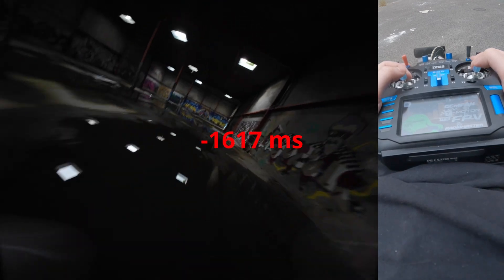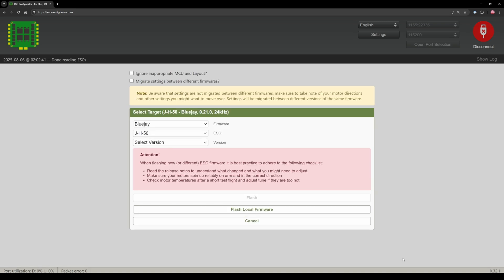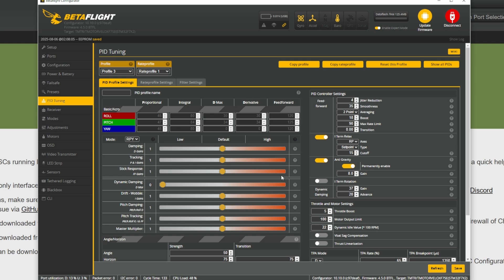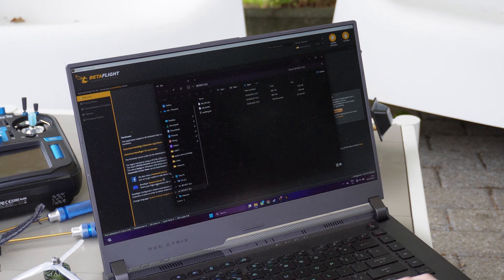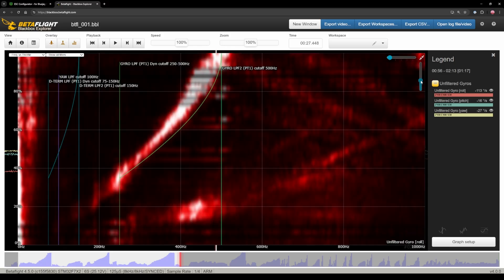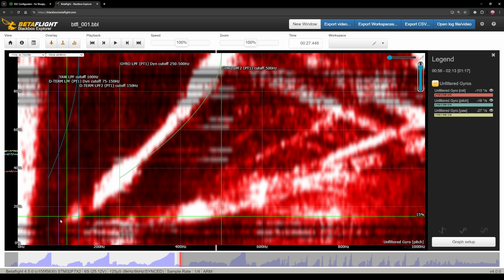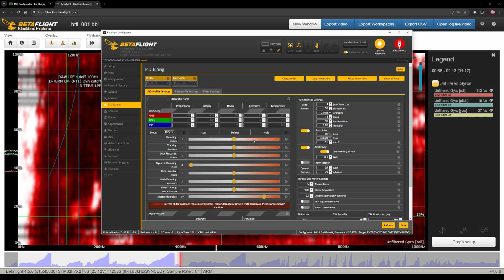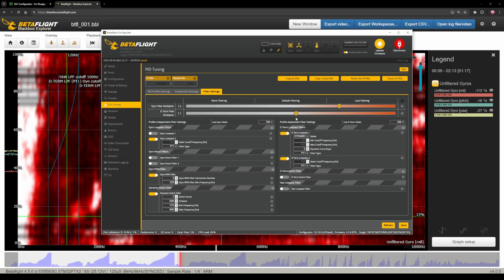Please PID Tune your FPV Drone (easy tutorial)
The quickest and easiest way to get a 80% maxed out PID tune for your FPV drone. Should work for most 3" - 7" Drones.

Warning: If you have a cheap AliExpress clone frame, be a bit more careful when turning off all the filters at once or going up too quickly on the master multiplier.

If you want to go a bit more in depth with tuning, checkout the @PIDtoolbox channel.